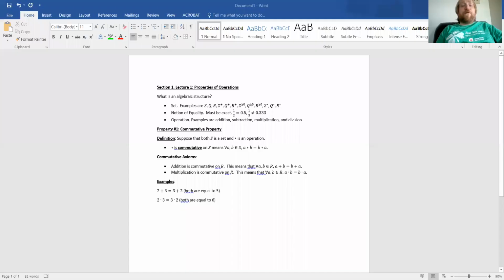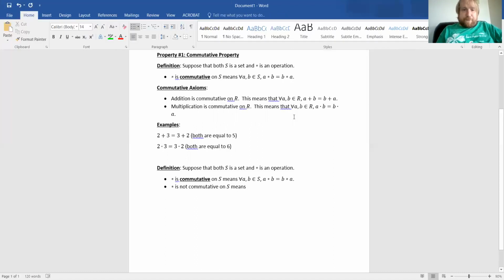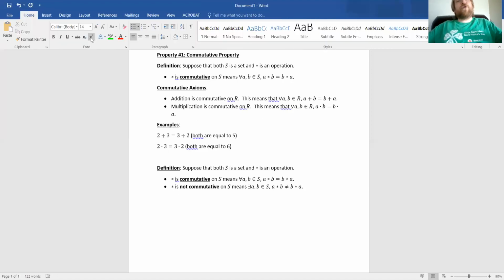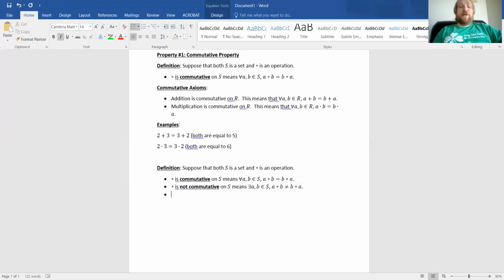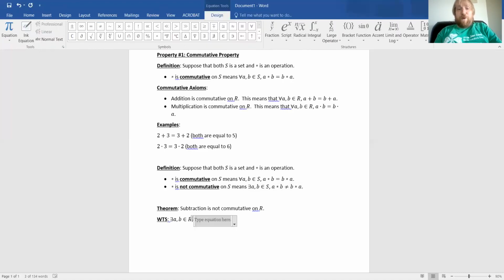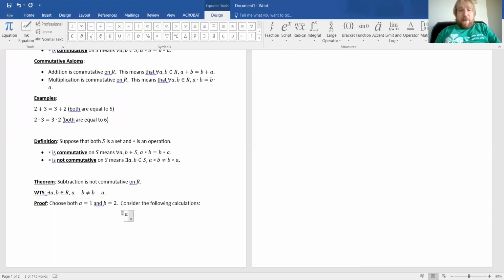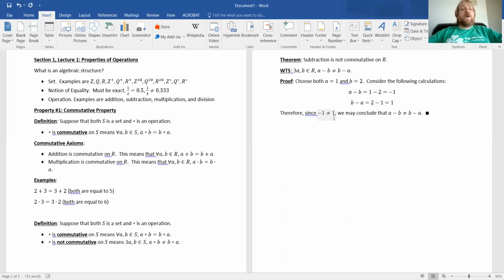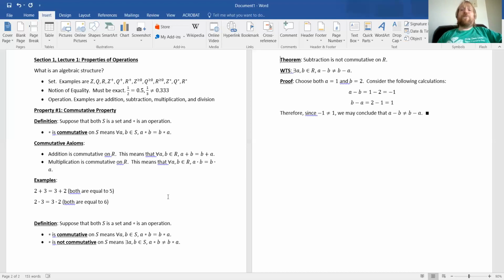Abstract Algebra 1.1.3 Negating the Commutative Property